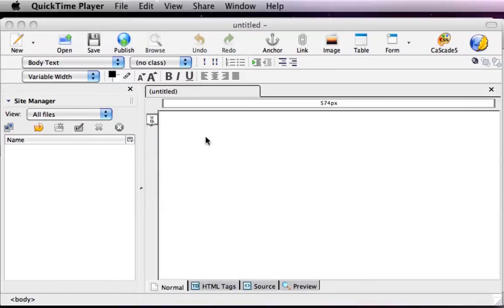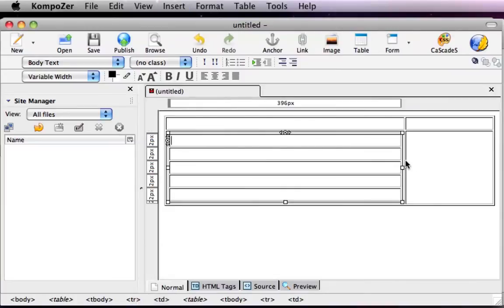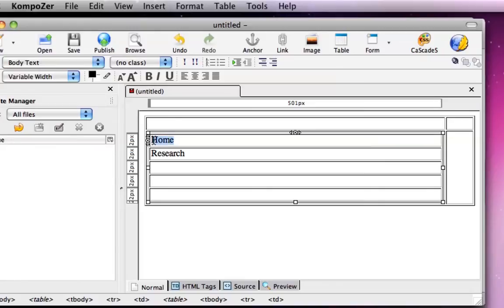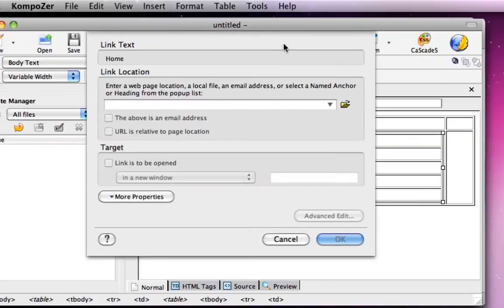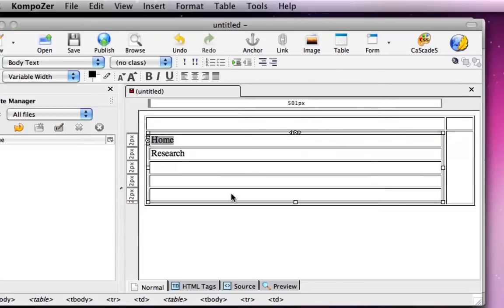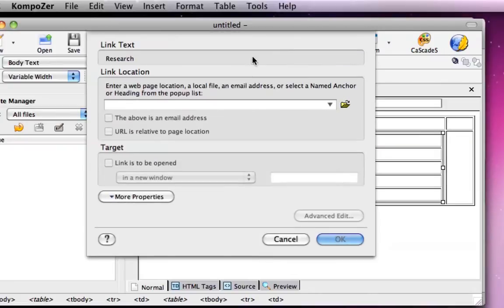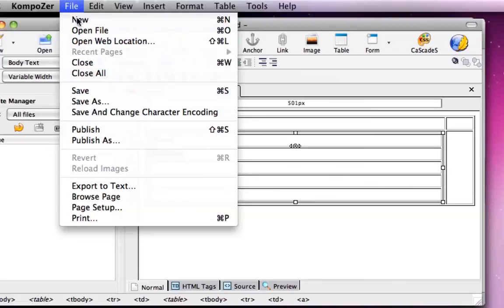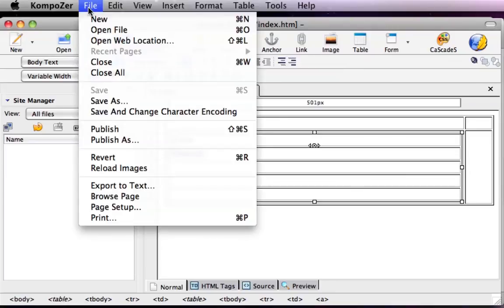Links in KompoZer